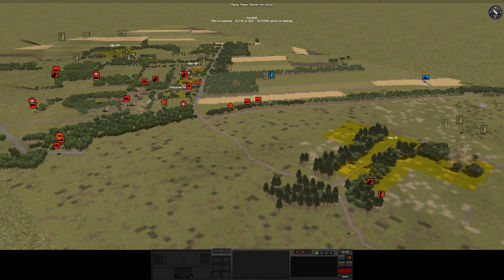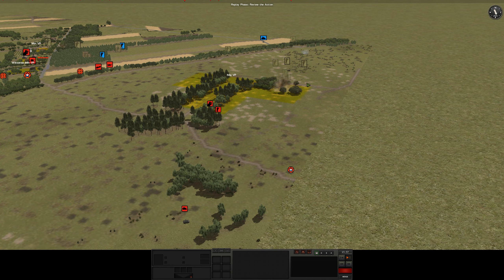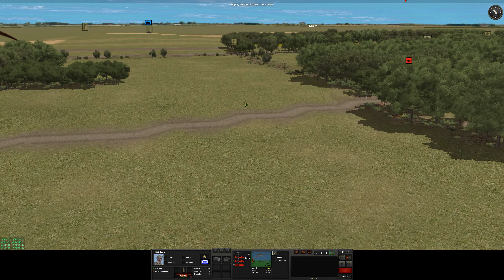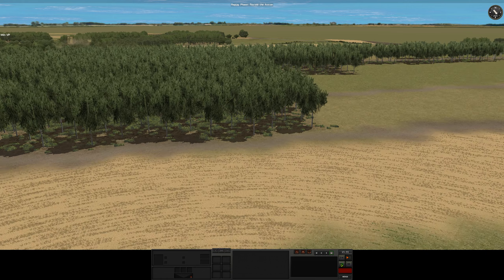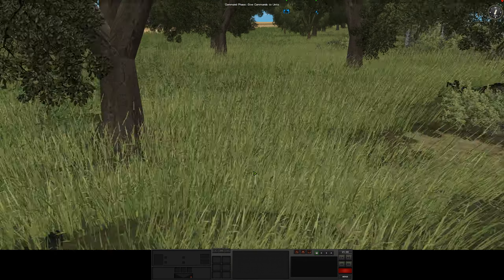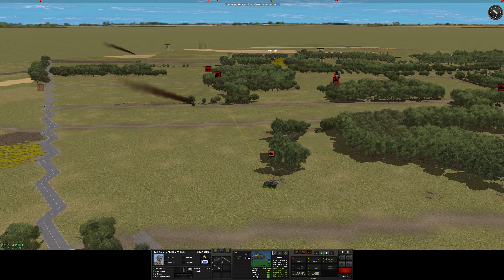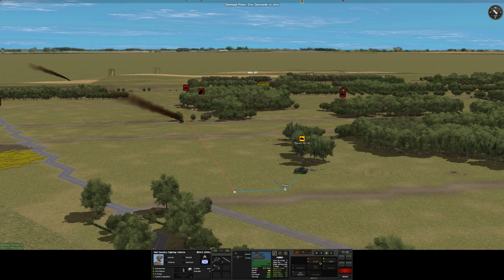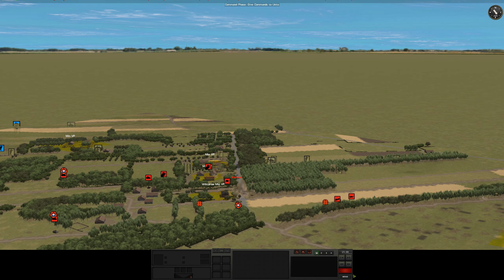Combat Mission Black Sea - PVP w/Chap - Dance of The Javelins - Turn 15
Combat Mission Black Sea is a military grade simulation depicting a fictional series of escalations between Russian and Ukraine which results in open conflict in the summer of 2017.